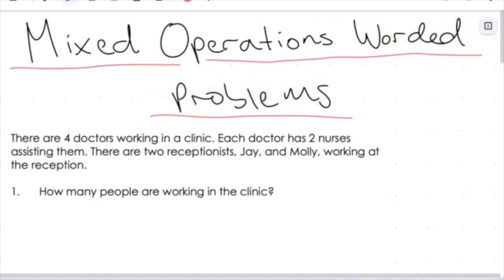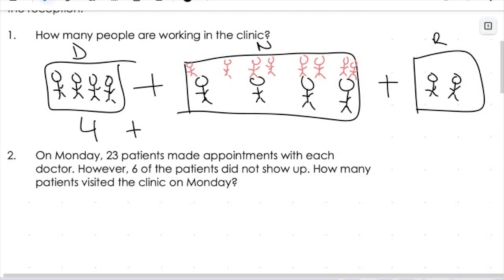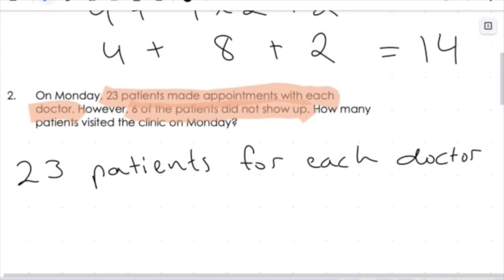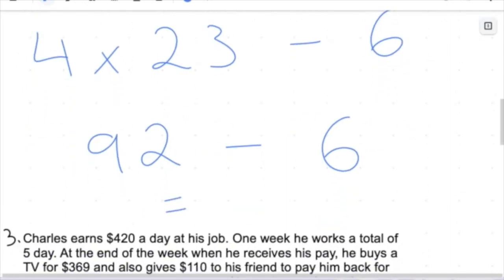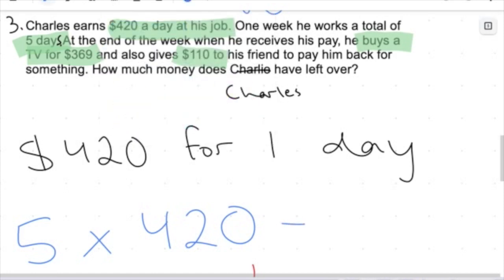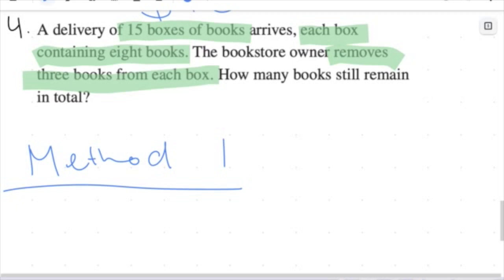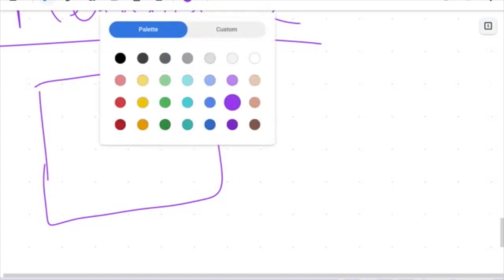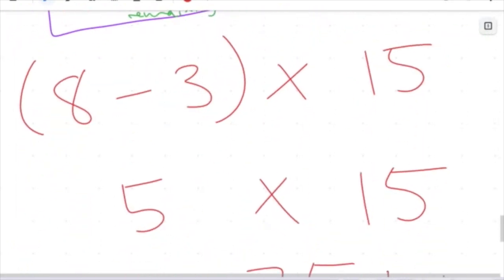Mixed Operations Worded Problems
In this video we will bring all of our knowledge of mixed operations and look at applying these to worded problems.